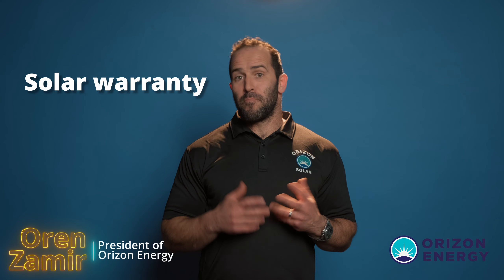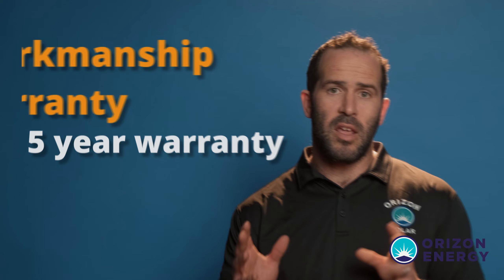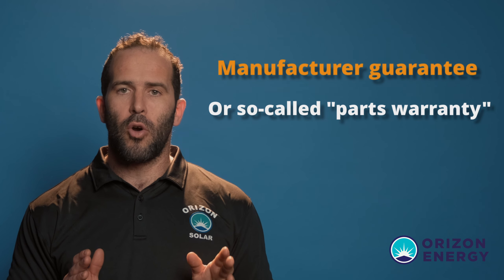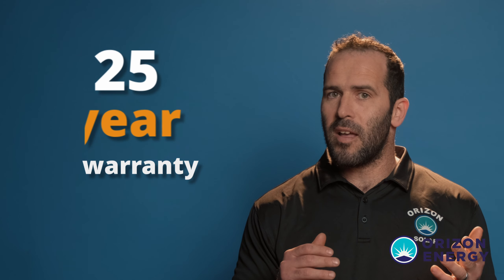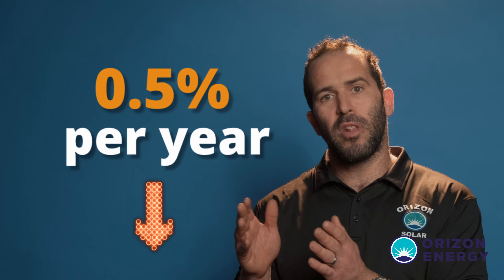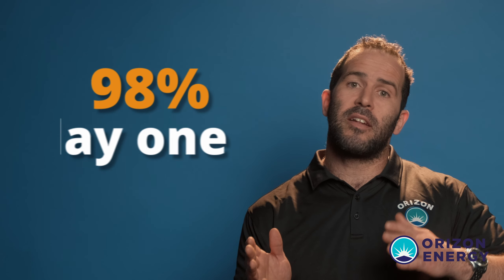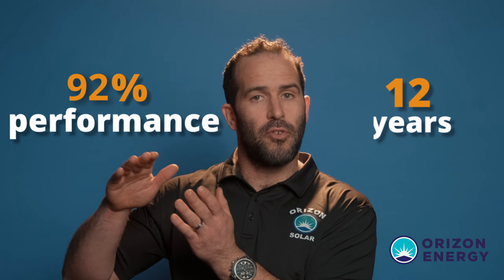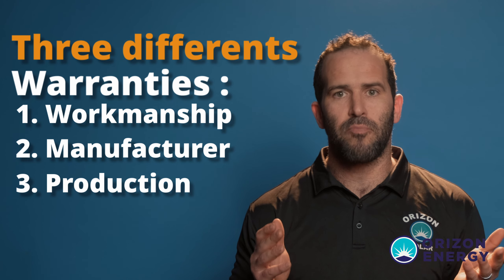Solar warranty in Orizon Energy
Prepare to be blown away as we unveil the groundbreaking solar warranty from Orizon Energy! In this captivating video, discover how you can safeguard your solar investment and gain peace of mind in Canada and Alberta's dynamic energy landscape.

Join us as we delve into the depths of solar warranty, demystifying its importance and the incredible benefits it offers. From product quality assurance to performance guarantees, Orizon Energy goes above and beyond to protect your solar system and maximize your energy savings.

Witness firsthand the comprehensive coverage and exceptional customer support that sets Orizon Energy apart. We'll walk you through the intricate details of their warranty, highlighting their commitment to excellence and unwavering dedication to customer satisfaction.

Don't miss out on this opportunity to unleash the true potential of your solar system while minimizing risks and maximizing returns! Watch the video now and discover why Orizon Energy's solar warranty is the ultimate choice for homeowners in Canada and Alberta.